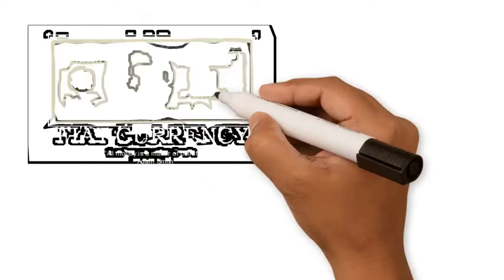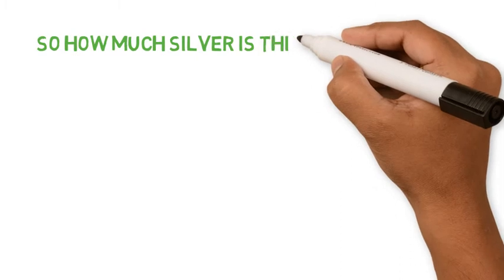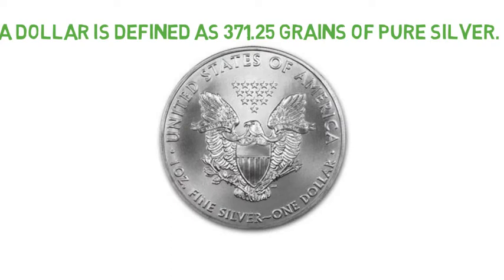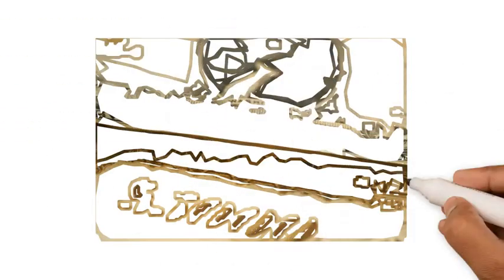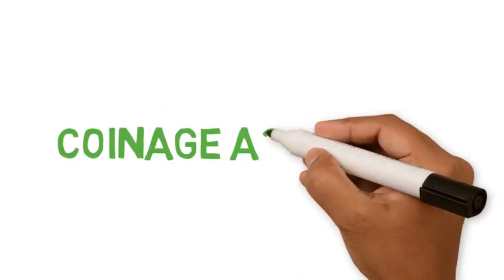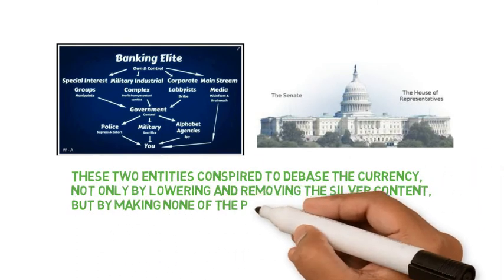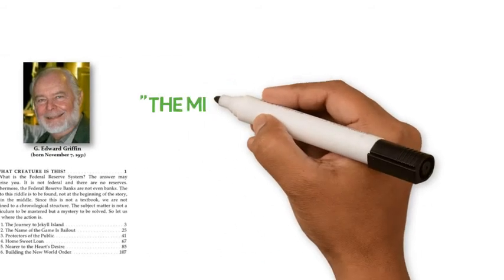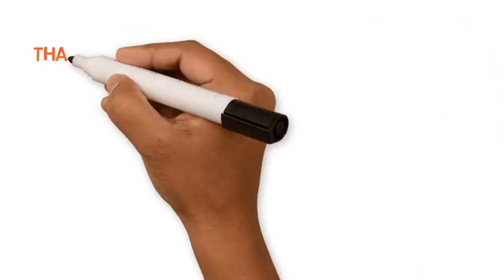What Is Fiat Currency? A Look At The Coinage Act of 1965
This is a brief walk through of the history on the United States money (coinage) focusing on the Coinage Act of 1965. This act was the final nail in the coffin of what was once a silver coin considered the people's money.

Take four minutes and watch this RTD educational documentation and then share it with your family and friends that have no clue of their own national monetary history.

For more great informative and educational videos from monetary experts on the future of the dollar watch RTD Interviews at RTD UNIVERSITY. The best monetary and financial education not available in a classroom